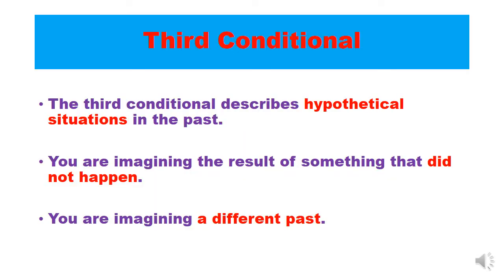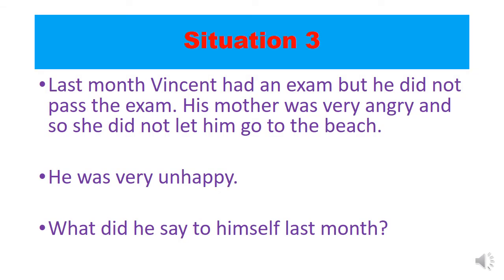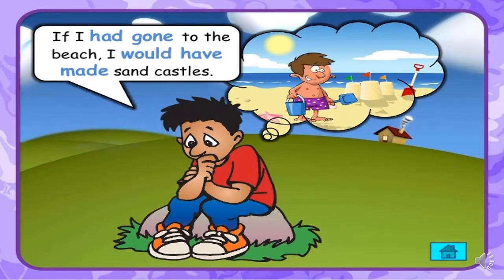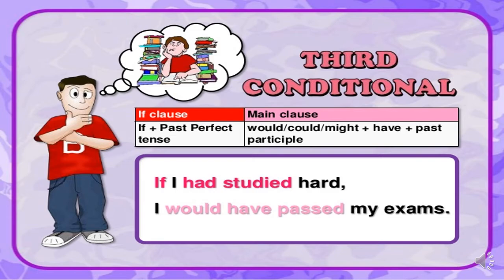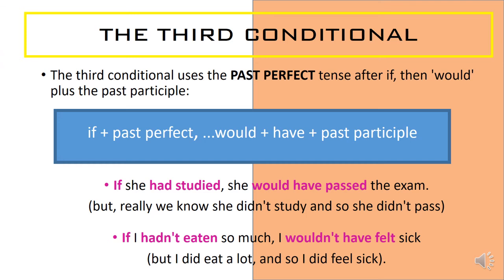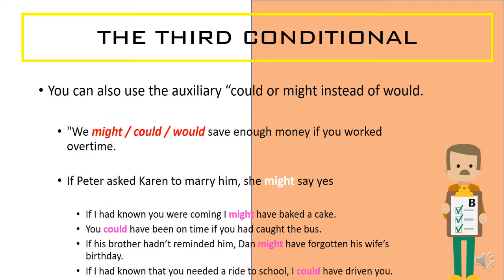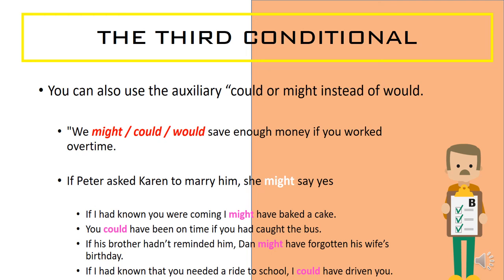S3 Conditionals - Type 3